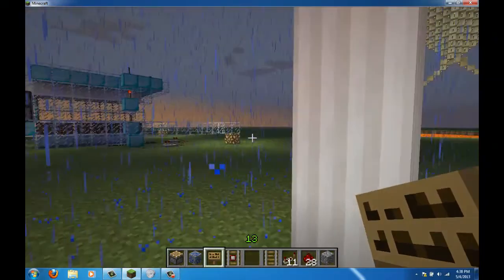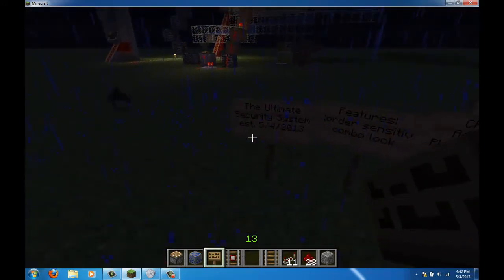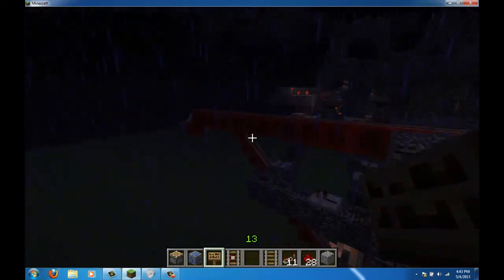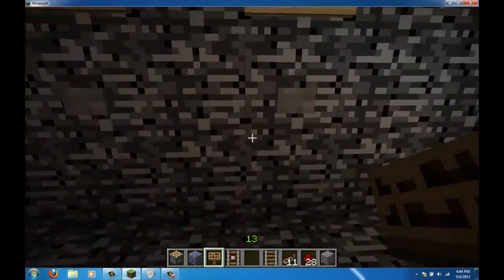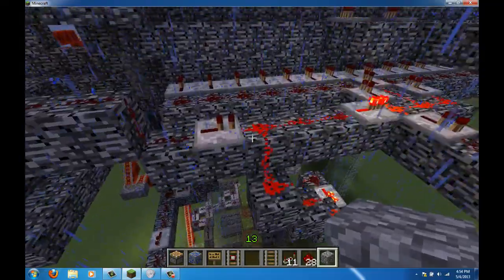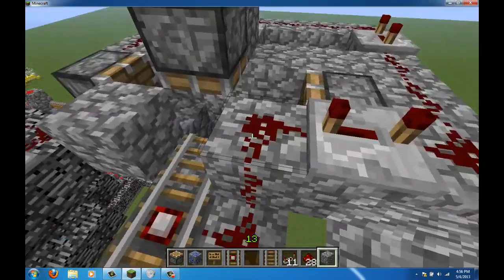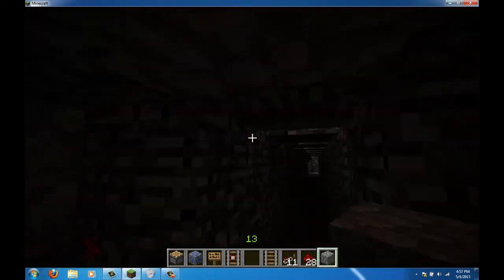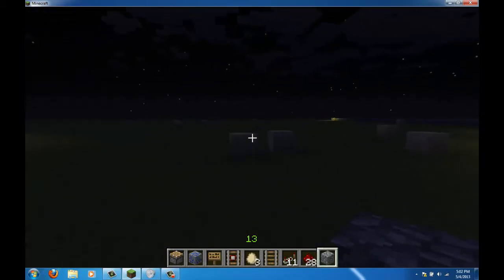The Ultimate Security System for Minecraft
Features the in's and out's of the ultimate security system for minecraft. Has a 9 character, 6 sequence, order sensitive combination lock with a built in proximity detector, a redundant troll harvesting mechanism and, for dramatic flare, an explosive finally!